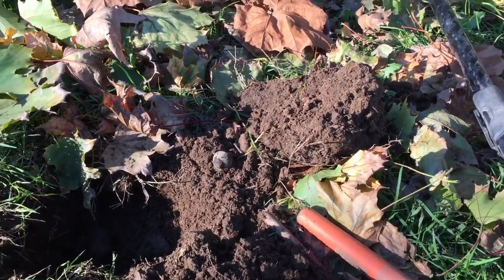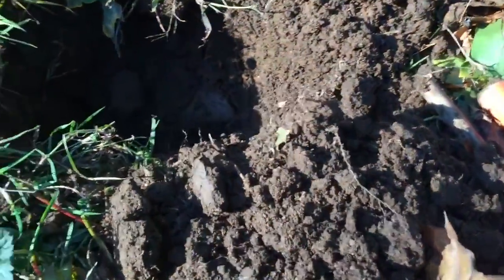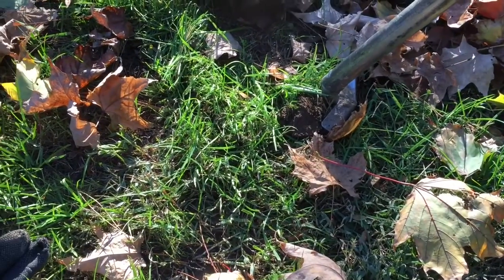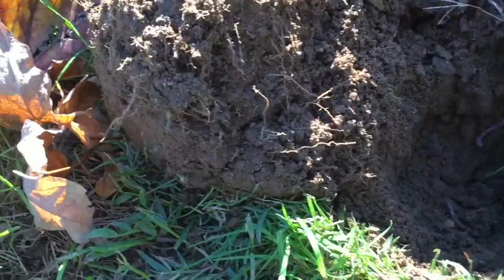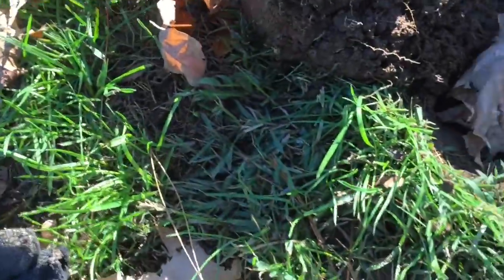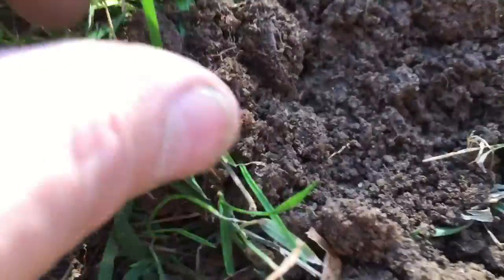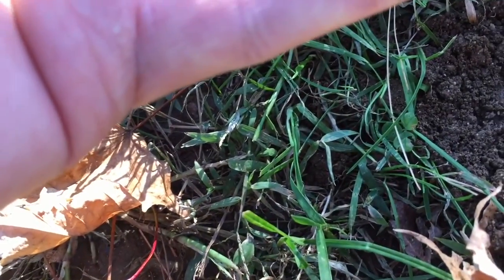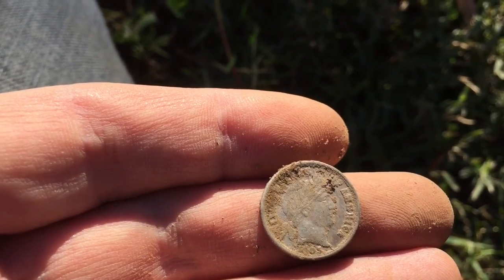The Barber Visited Me At Lunch. Using The Ctx 3030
Hit my house of coppers on my lunch break. First silver from the front yard.